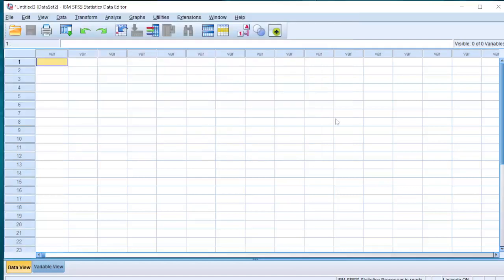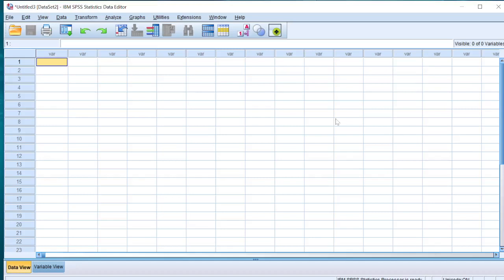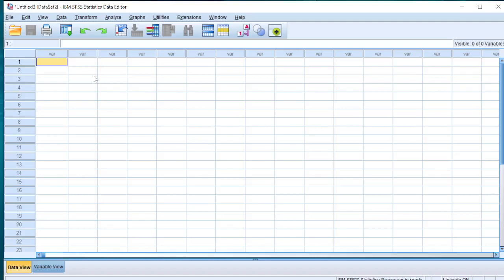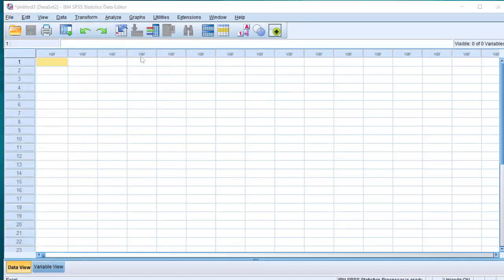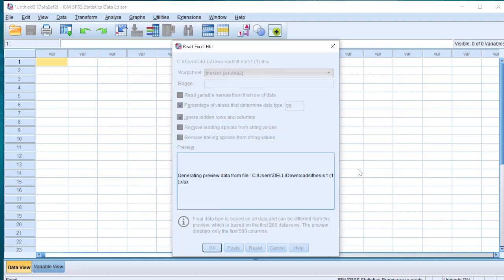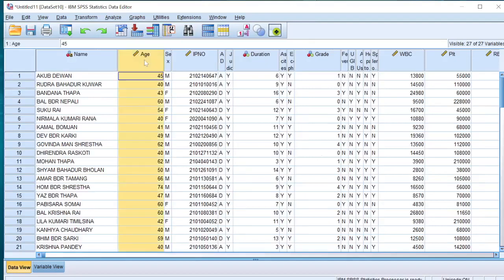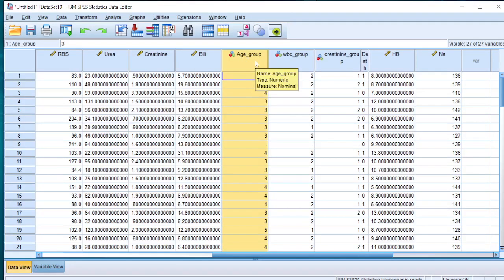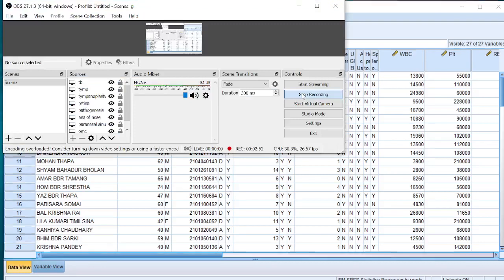How To Import data From MS Excel into SPSS?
If we have data in other format instead of .sav, we can import them into spss with above steps.